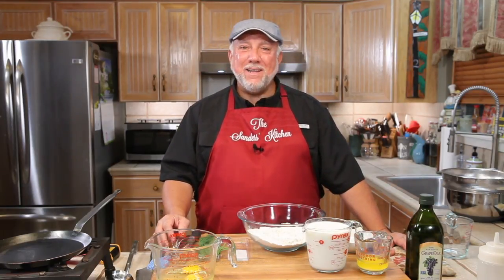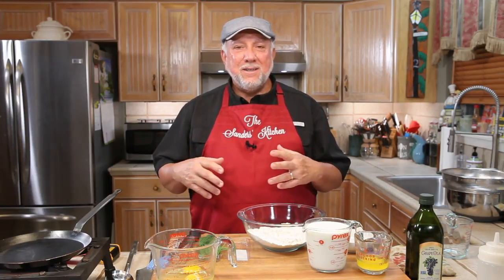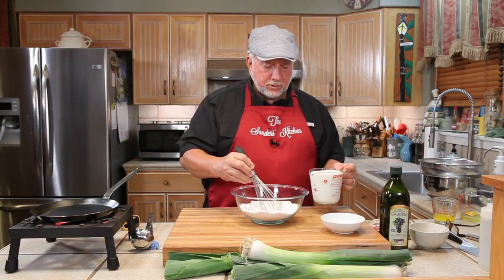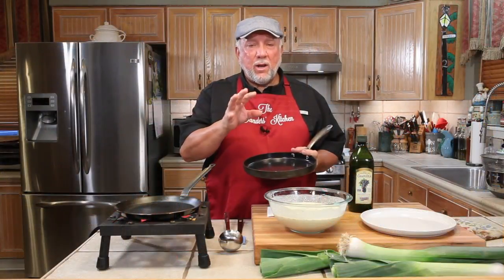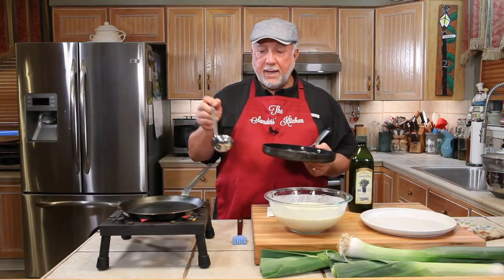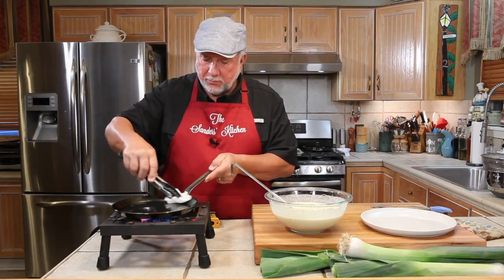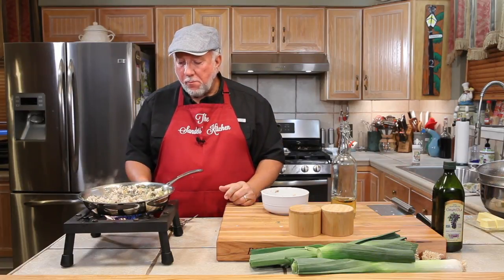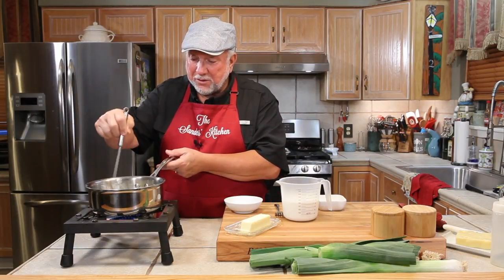SAVORY CREPES WITH A CHICKEN MUSHROOM FILLING TOPPED WITH A BECHAMEL SAUCE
This video is about HOW TO MAKE SAVORY CREPES WITH A CHICKEN AND MUSHROOM FILLING,  TOPPED WITH A BECHAMEL SAUCE AND BABY SWISS CHEESE
BELOW ARE THE INGREDIENTS FOR EACH STEP IN THE PROCESS

CREPE BATTER
1 3/4 cup all purpose flour
1/2 Tsp. Salt
2 1/2 cups milk
2 eggs
4 Tbsp. Melted butter
1 Tbsp. Fresh dill minced
Whisk flour and milk first to prevent lumps in the batter.
Beat 2 eggs well. Then pour into batter mixture and whisk.
Melt butter then add butter, salt and dill. Whisk well. Set aside so air bubbles
can escape.
To make crepes,
Oil skillet then wipe out with a paper towel.
Heat skillet to 400°F. Add batter using a 3 ounce ladle or a comparative measuring cup.
Roll batter around until the bottom of the skillet is full to the sides with batter.
Cook on a medium heat for 2-3 minutes or until the bottom of the crepe is browned.
Flip the crepe over gently. Cook for 1 minute and reserve.
Repeat this until you have made as many crepes as you want. Refrigerate the ones you don't use.

FILLING
Rotisserie  chicken  remove meat
1 Large Leek sliced cleaned and chopped
2 Tbsp. Butter
Salt & Pepper
2 1/2 cups thinly sliced mushrooms
1 Tsp. Worcestershire sauce
1 Tbsp. fresh minced parsley
1/4 cup white wine or less if you wish (Dry White Wine)
1 Tbsp. minced garlic
Sauté’ leeks, mushrooms, garlic and parsley in butter and a grape seed oil.
Add Worcestershire sauce and white wine. Sauté until soft. Add chicken. Fold in well.
Reserve

BÉCHAMEL SAUCE
2 Tbsp. butter
1/2 Tbsp. minced garlic
2 Tbsp. flour
2 1/3 cup milk
Salt & Pepper
Melt butter, add flour and make a roux. Add milk. Whisk until milk is well incorporated.
Reserve in a squeeze bottle

FINAL ASSEMBLY OF CREPES
Roll out a crepe over the crepe dish.
Fill with chicken and mushroom filling
Add béchamel sauce.
Roll crepe and drizzle on more béchamel sauce.
Cover with gruyere or baby swiss cheese
Bake  350° F 10-12 minutes
Broil to brown cheese
Top with chives.
Serve.